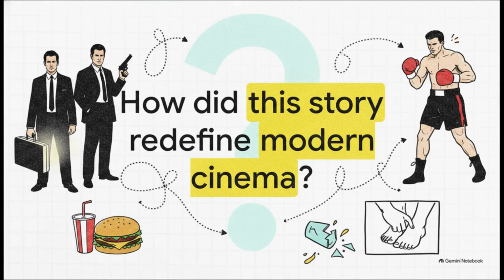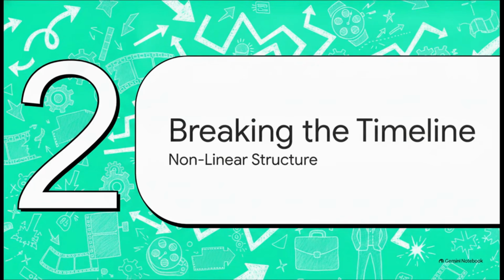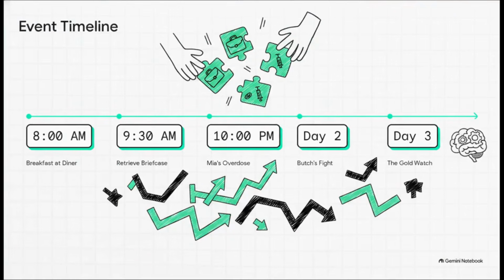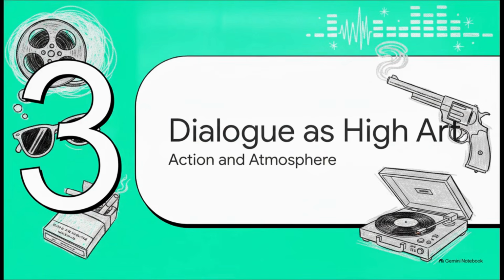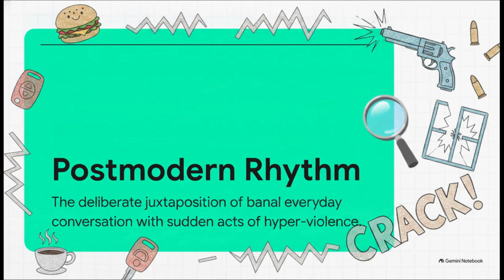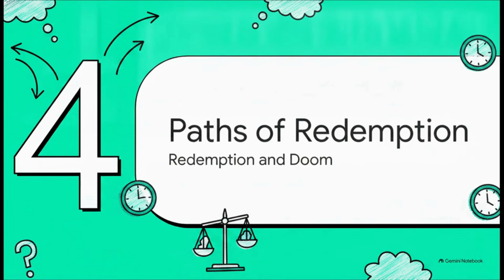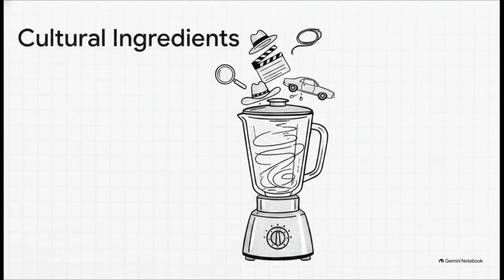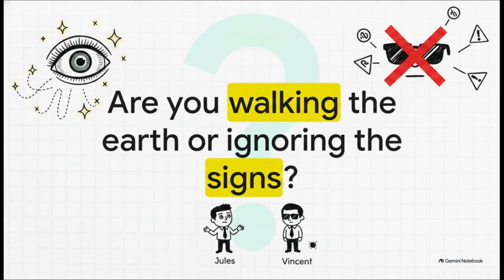Pulp Fiction by Quentin Tarantino'